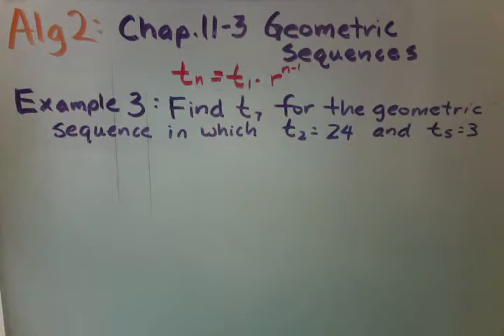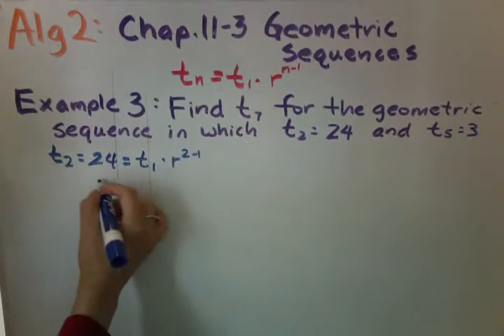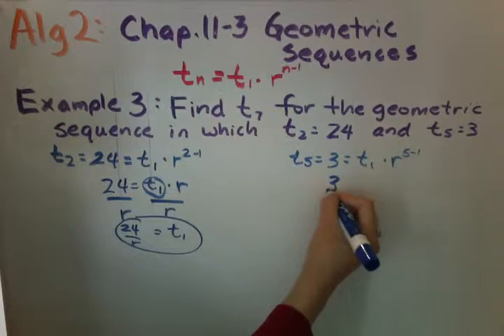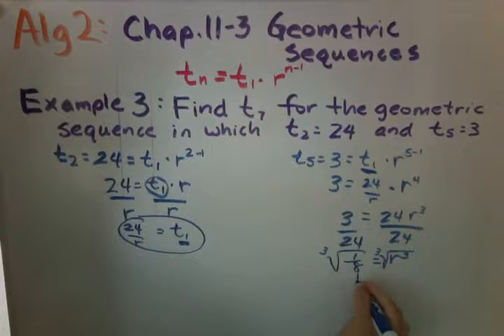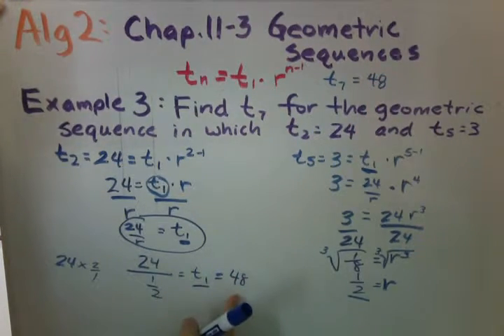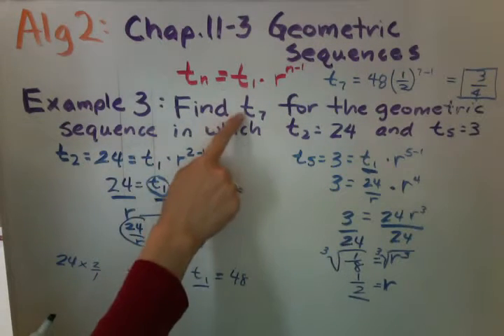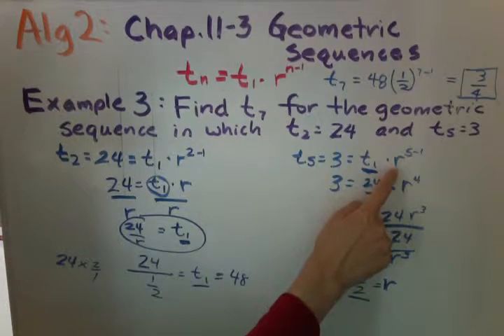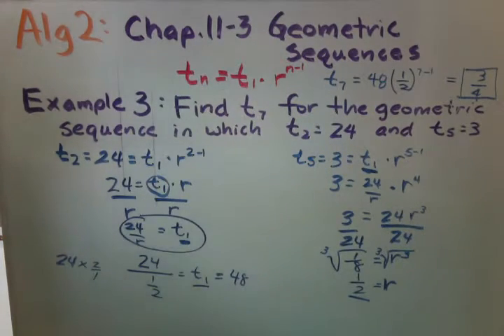Alg 2: Chap. 11-3 Geometric Sequences Example 3 of 4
Find the value of the 7th term for the geometric sequence in which the 2nd term is 24 and the 5ht term is 3.